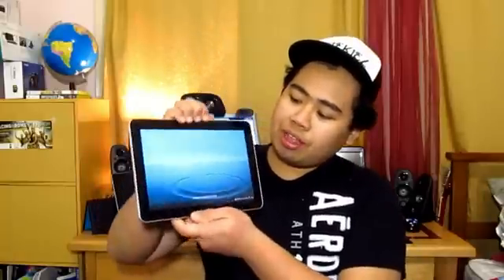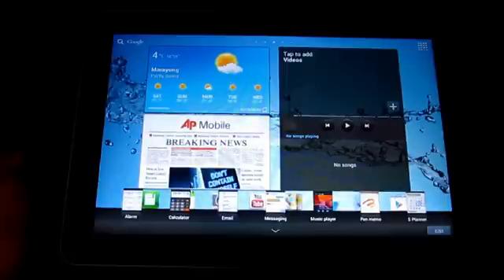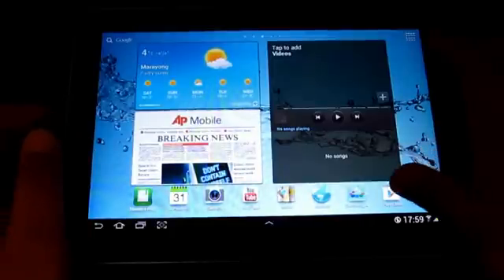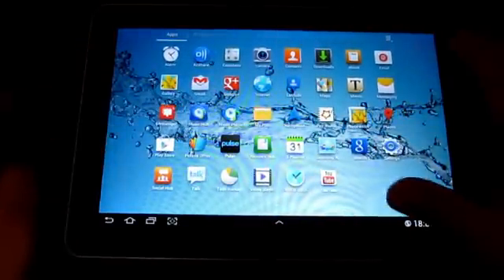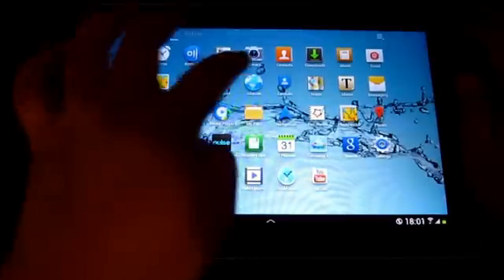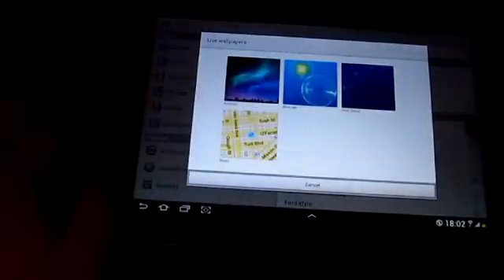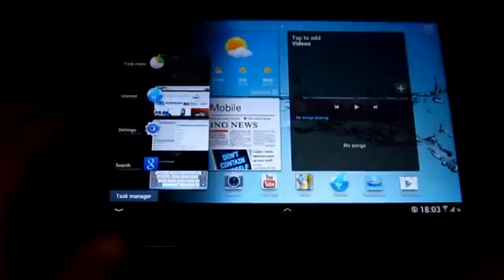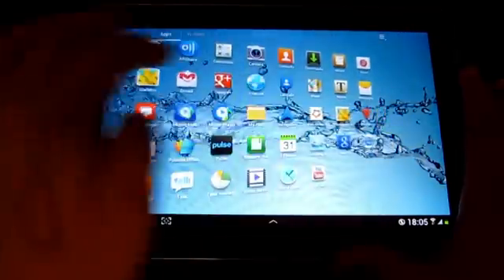Official ICS 4.0.4 Update On Samsung Galaxy Tab 10.1 3g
The most anticipated software update on the galaxy tab 10.1 has finally started to roll out in some of the tab series. The new update on the tablet has definitely been a step up for Samsung. There is a big improvement, I am telling you that now. It is much faster and smoother. The transition when switching or opening an app is a big improvement. Although it is still not as smooth as it should be. But, with this update you will for sure enjoy this tablet more!